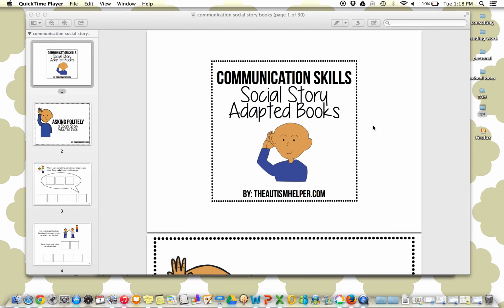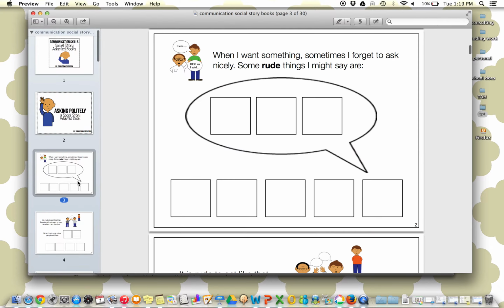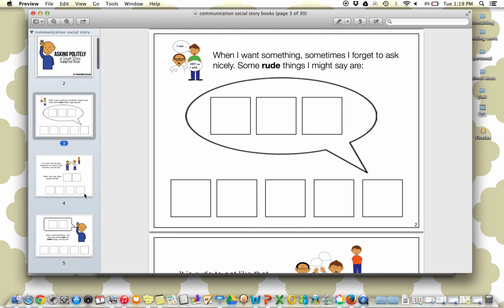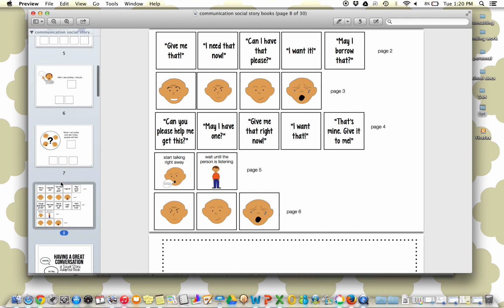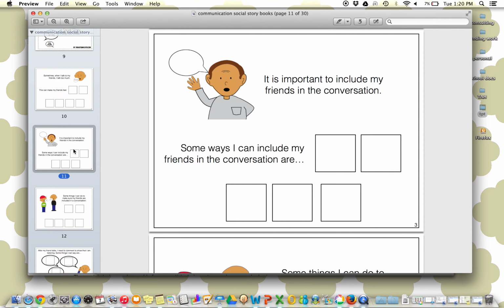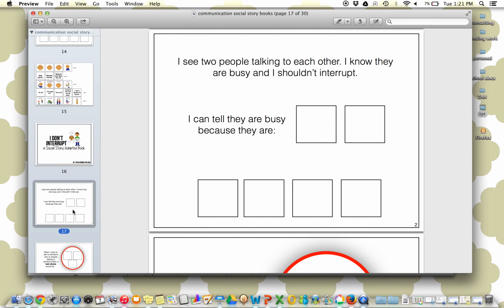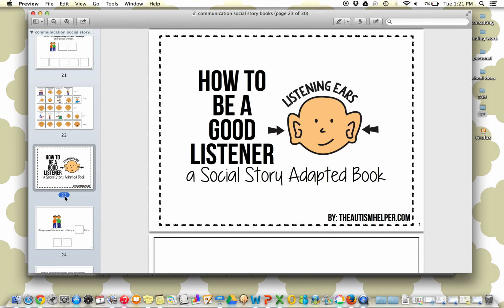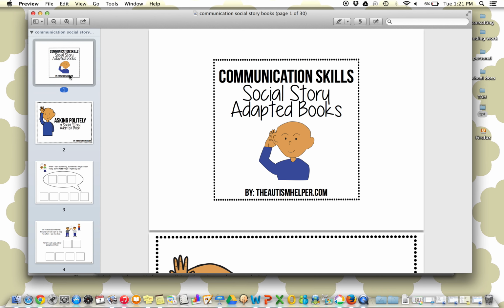Product Preview - Communication Skills Social Story Adapted Books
Product Preview - Communication Skills Social Story Adapted Books by theautismhelper.com. Check out this resource